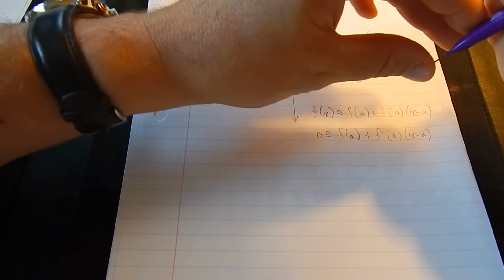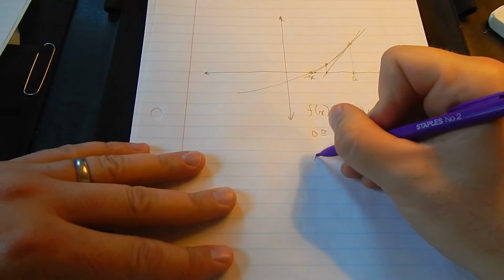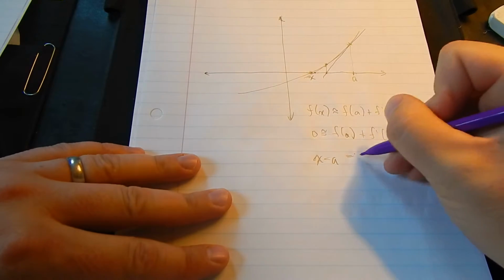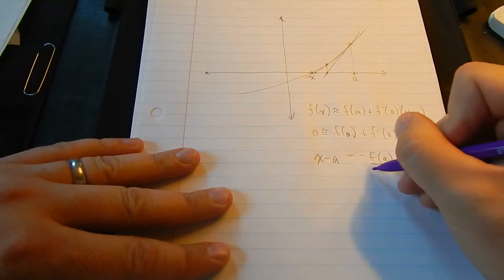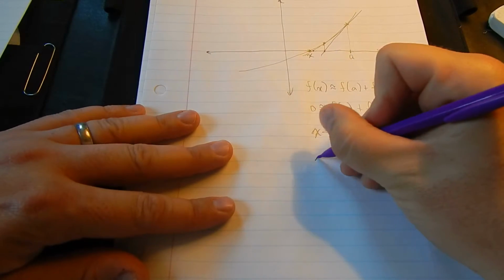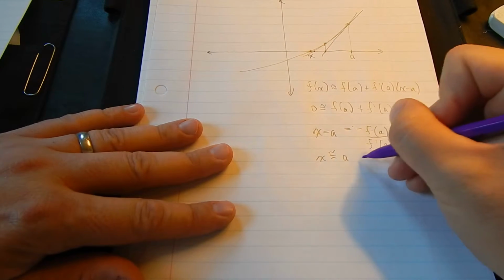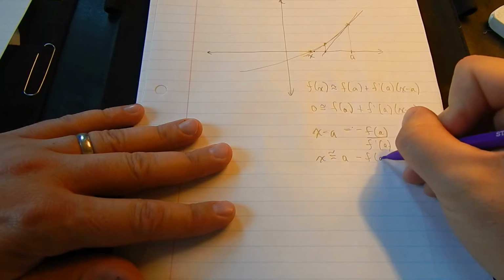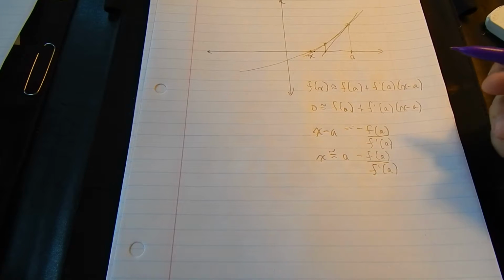Newton's Method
Discussion of Newton's Method